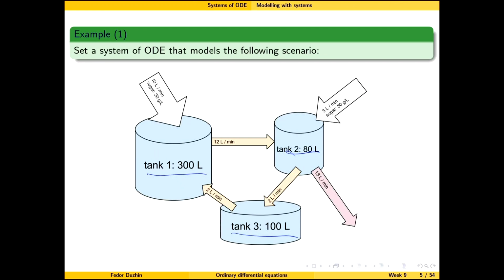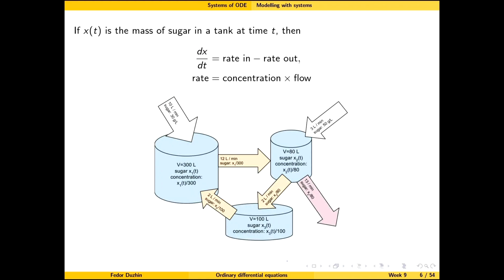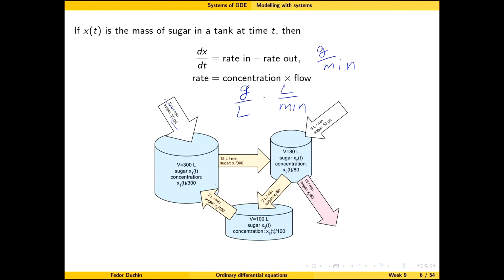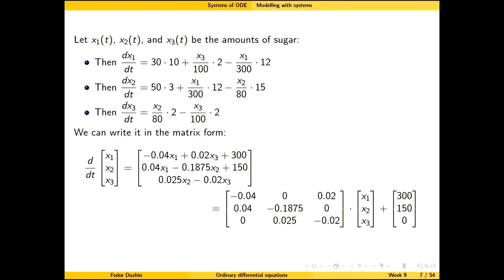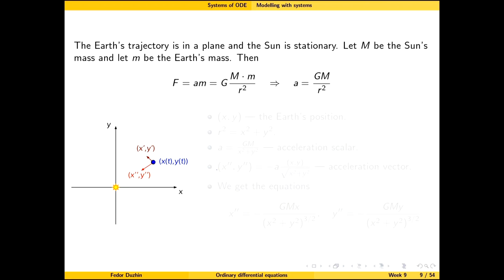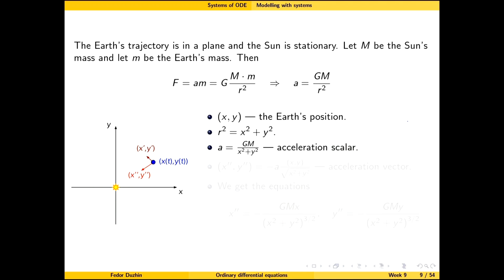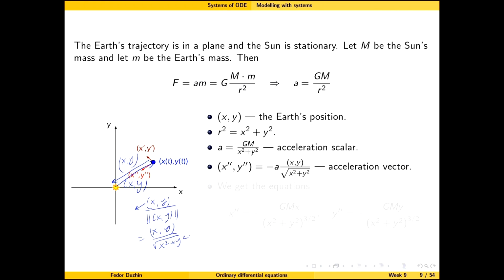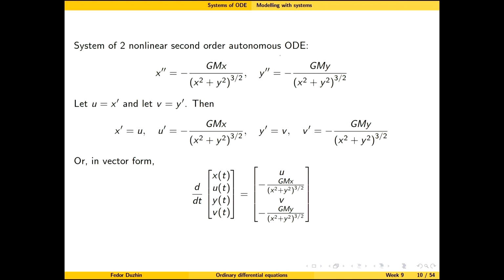ode week09 part02